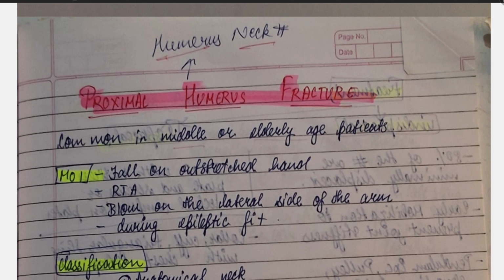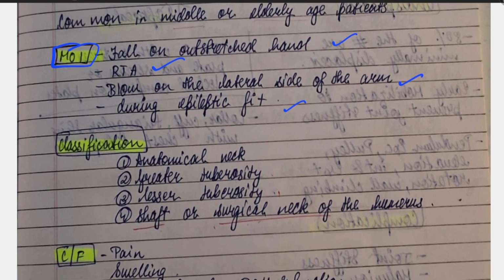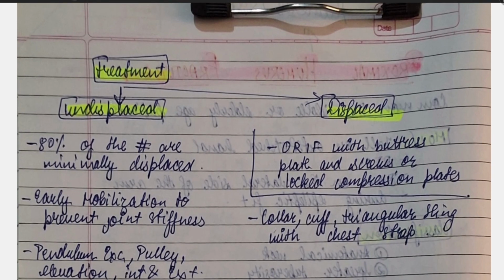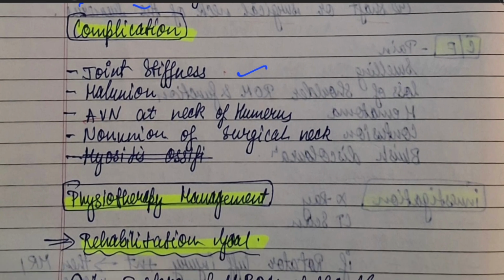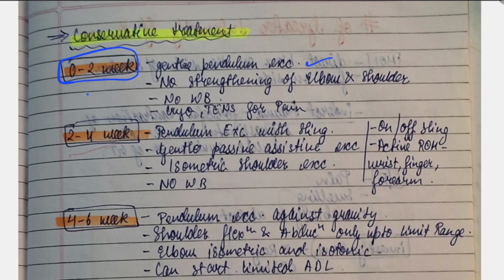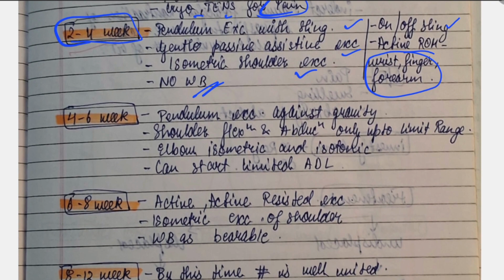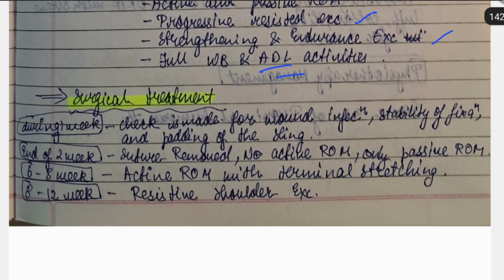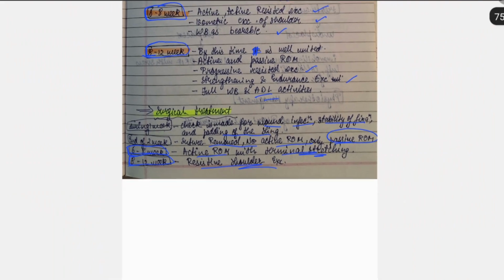Proximal Humerus Fracture & its Physiotherapy Treatment || Humerus Neck Fracture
. SOCIAL MEDIA LINKS .

Hi! Thank you for not just watching my video, but also reading the description, and this segment too! I am Neha Singh, I'm in 2nd year  Bachelors of Physiotherapy (BPT).
I make videos on the channel about anything that interests me and helps you guys out, so let's learn and grow together.